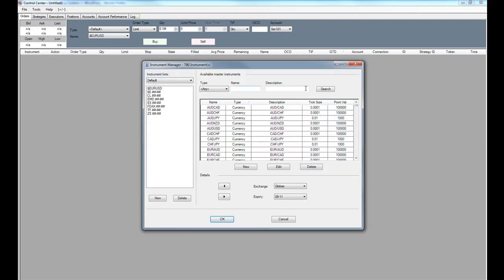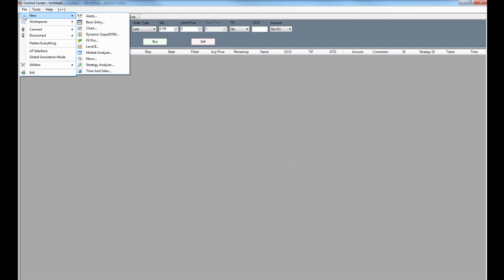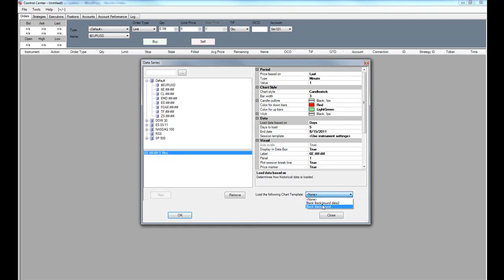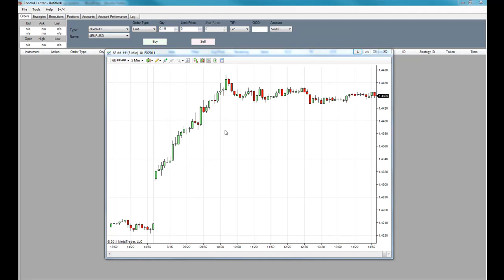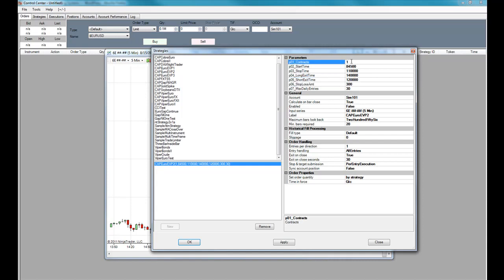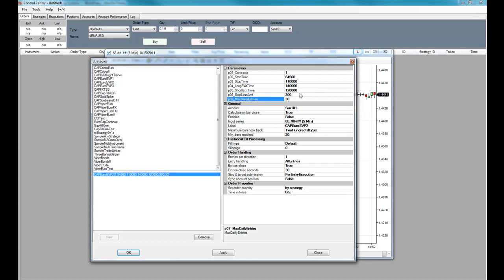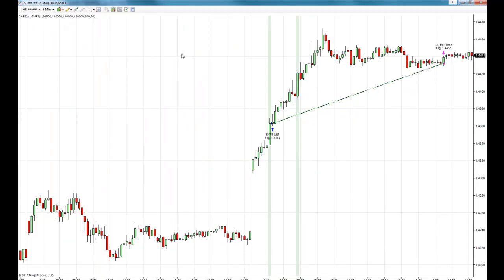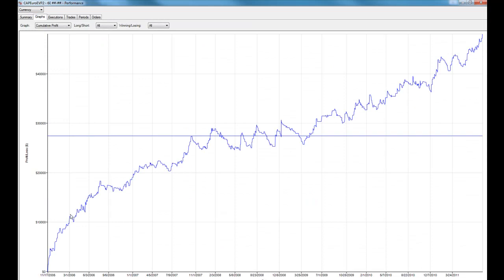NinjaTrader EVP2 Euro Currency Trading System Update 08-15-2011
A Euro currency trading system update

Futures and forex trading contains substantial risk and is not for every investor. An investor could potentially lose all or more than the initial investment. Risk capital is money than can be lost without jeopardizing ones' financial security or life style. Only risk capital should bused for trading and only those with sufficient risk capital should consider trading. Past performance is not necessarily indicative of future results.